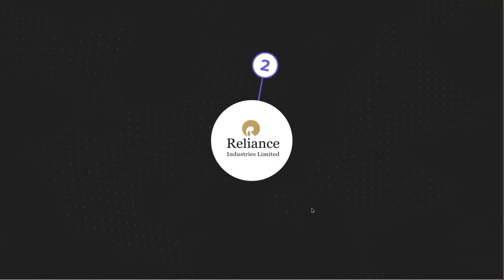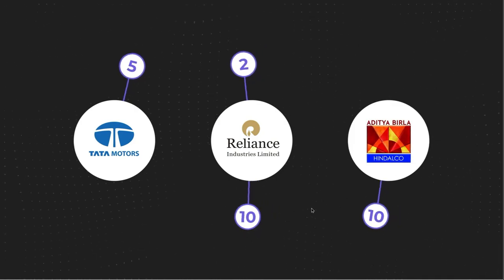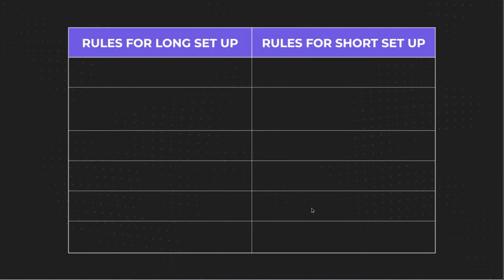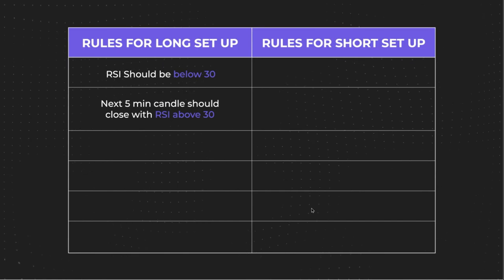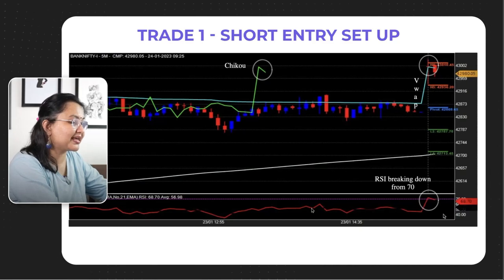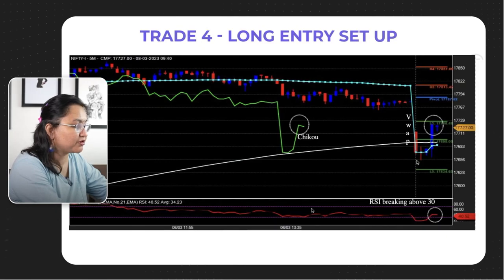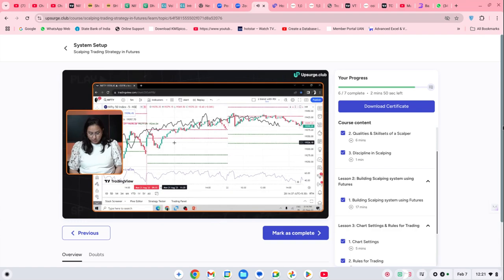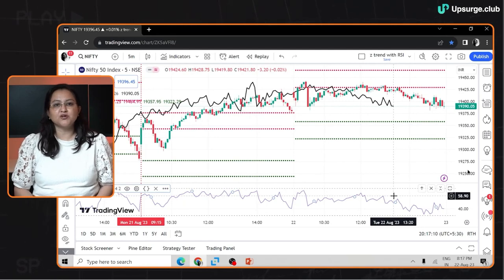Pro Scalping by Mukta full.